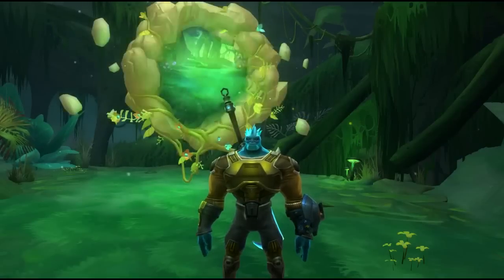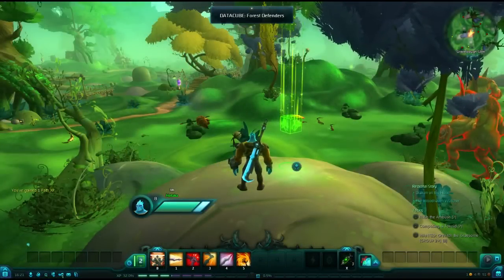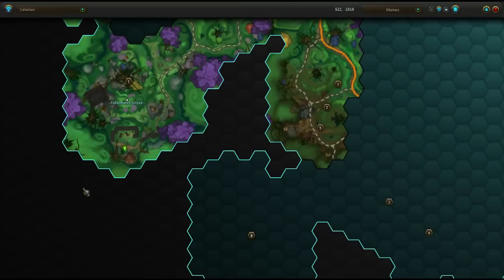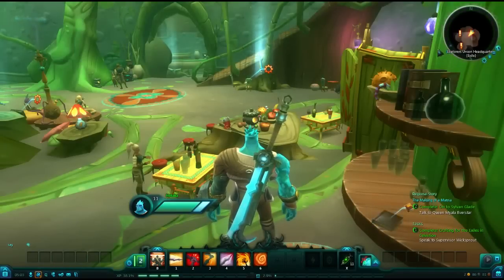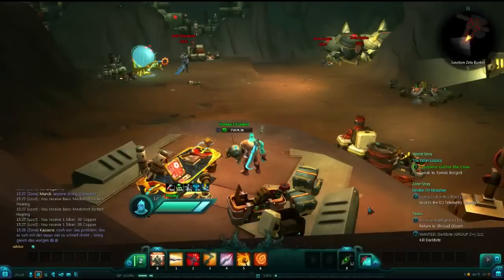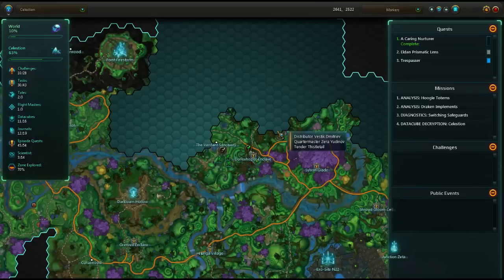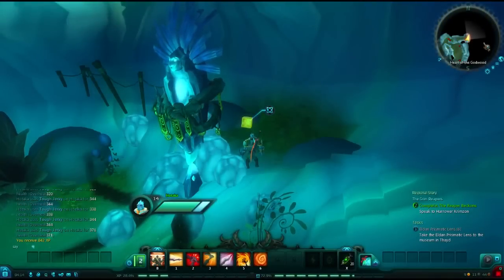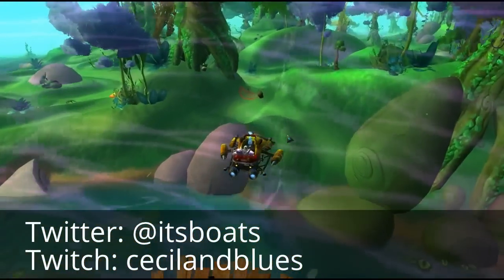Wildstar Collection Guide - Celestion Datacubes and Journals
Celestion  contains 20 journal entries,  16 Datacubes, 1 "hidden cache" and 1 Museum item.. This guide will show the location for each.

The Radar UI mod designed by Packetdancer is a useful tool for homing in on uncollected lore items and is available on Curse